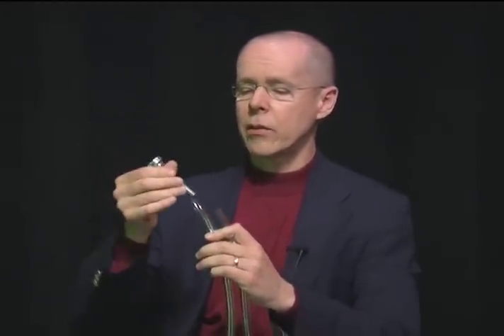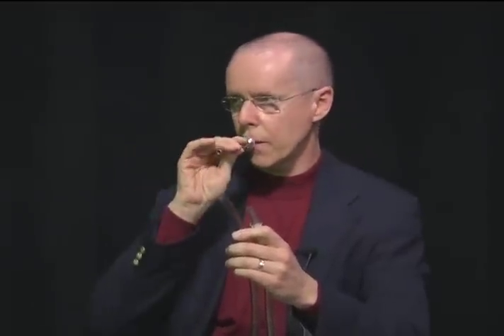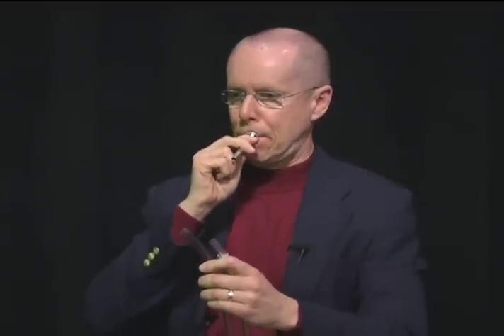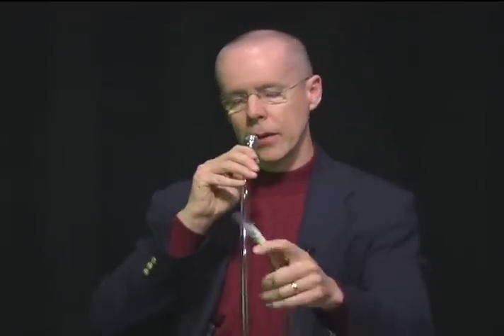Coolest Instrument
I can't even explain the awe I was in once I filmed this.  It's a great conversation piece in our Media Arts Center now.  Small clip, but very interesting.